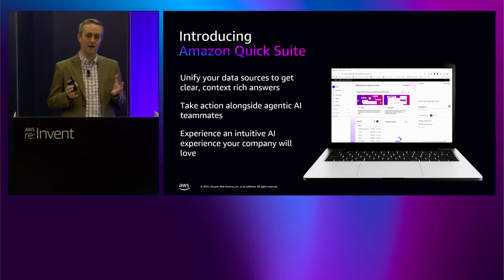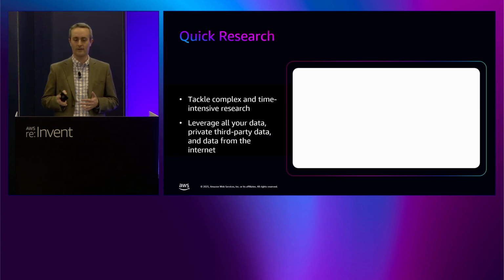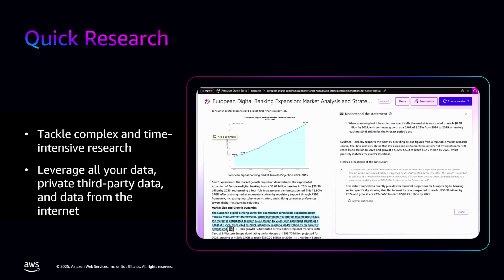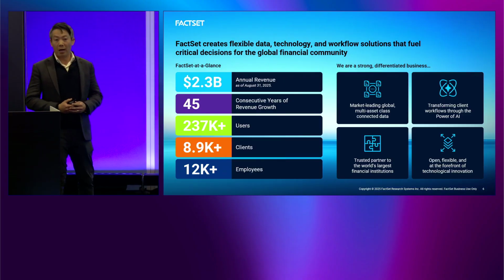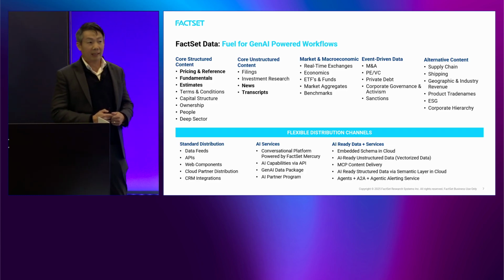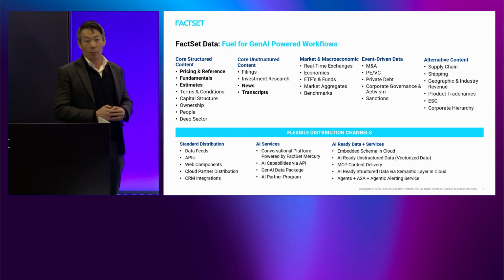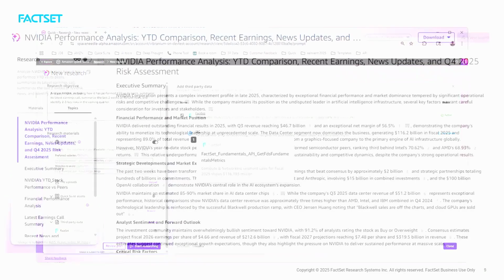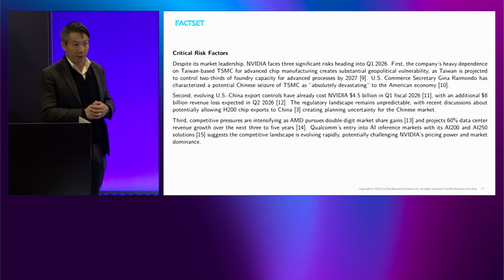AWS re:Invent 2025 - Reimagining Market Insights: The Amazon Quick Research and FactSet Integration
In this lightning talk, discover how Amazon Quick Research brings together FactSet's trusted financial data—including equity prices, company financials, earnings call transcripts, and analyst estimates—with your organization's data and web search, all in one unified experience to dramatically accelerate research and analysis. We'll explore how business professionals can uncover breakthrough market insights in minutes instead of weeks, with full transparency and source verification. See how this powerful combination helps organizations turn time-consuming research into actionable insights they can rely on.